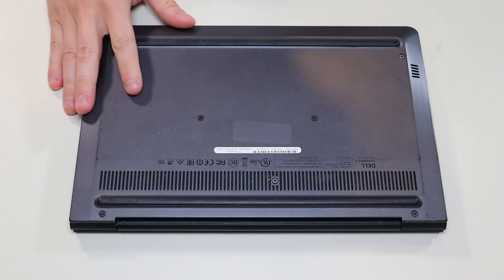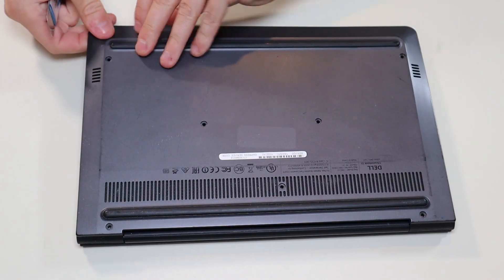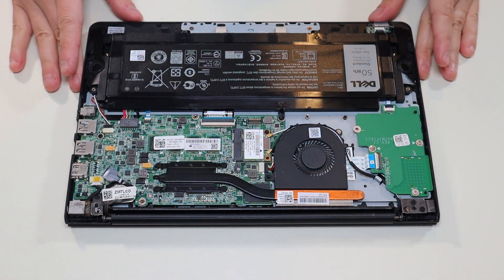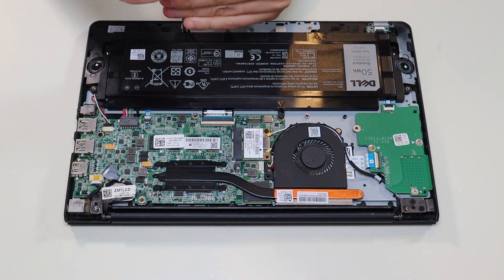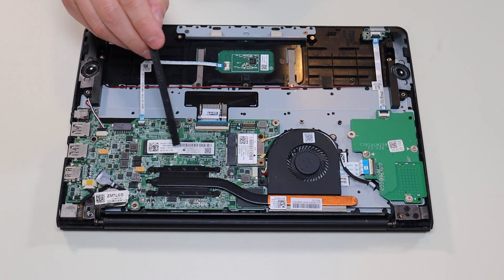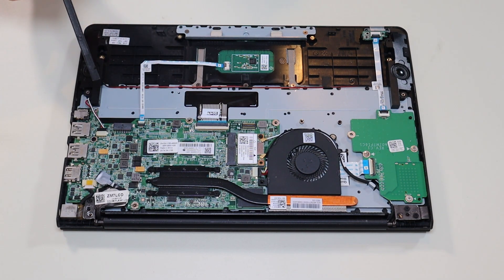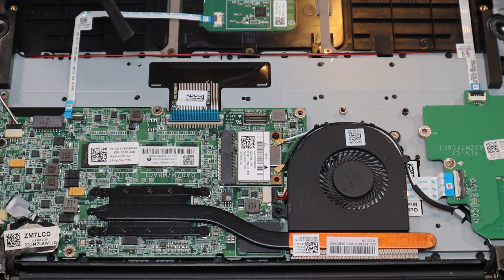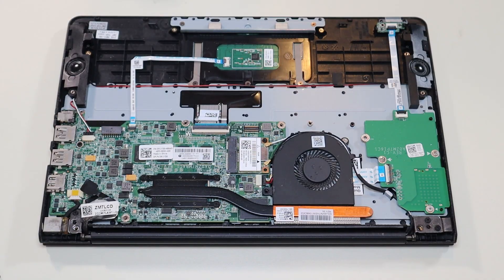How To Replace Motherboard - Dell Chromebook 11 CB1C13 Laptop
In this video, Ill show you how to safely access the Motherboard / Mainboard in your Dell Chromebook 11 CB1C13 laptop computer.  For repair tools you may need and any replacement parts for this model computer, visit;

Need a new Chromebook?

FAQ's:
Motherboard Info: DP/N: 0W1Y35

(updated 06/25)